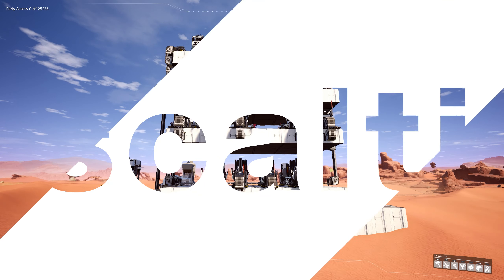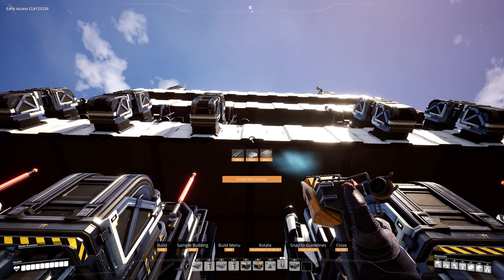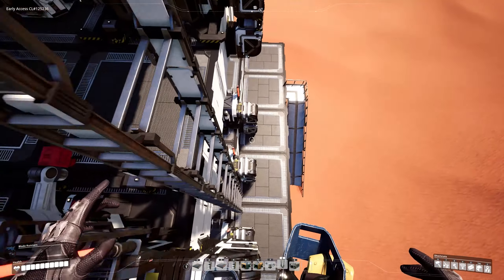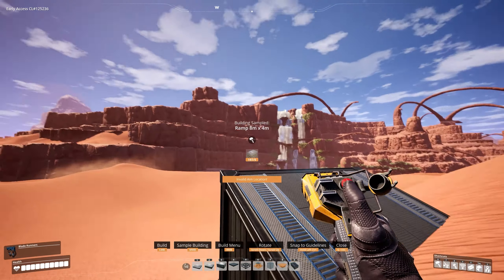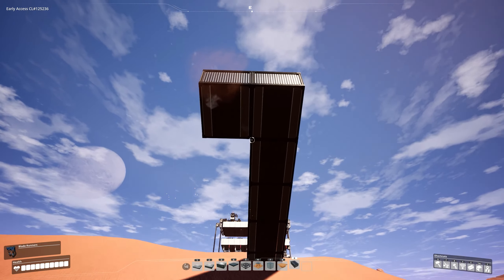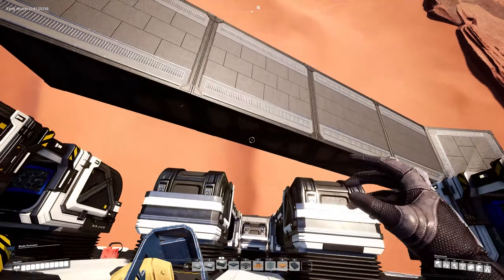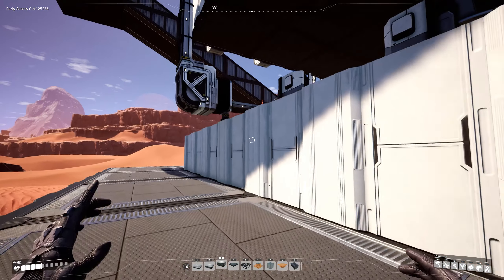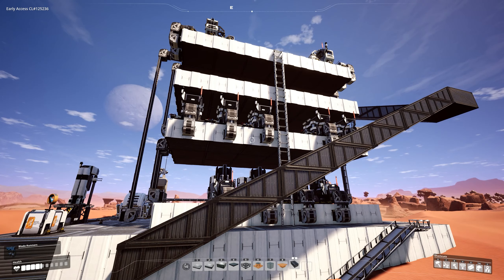Scaffolding Tips for Going Vertical [SATISFACTORY TIPS & TRICKS]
I wanted to address some comments on prior guide videos on how non-modding players can better construct the structures from those guides. In the video I go over Stackable Conveyor Poles and the ramp foundations from the AWESOME Shop.

SHOULD you want to mod your game for easier construction. Head the following link to download the Satisfactory Mod Manager and check out either the PAK Utilities mod or the Area Actions mod to enable flying.